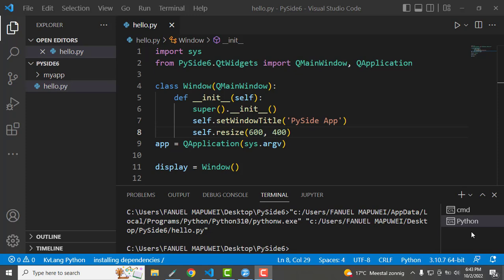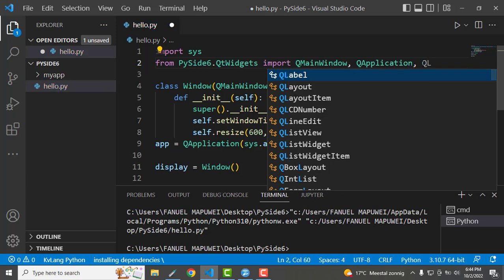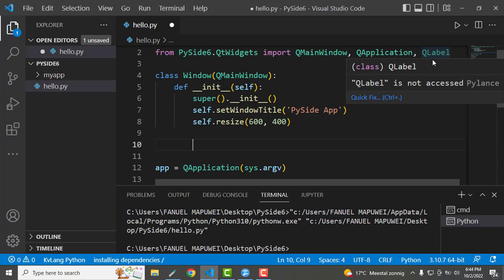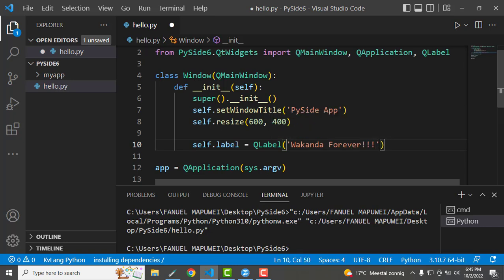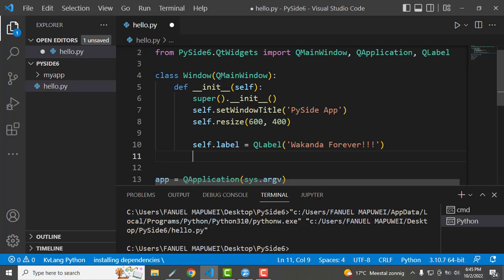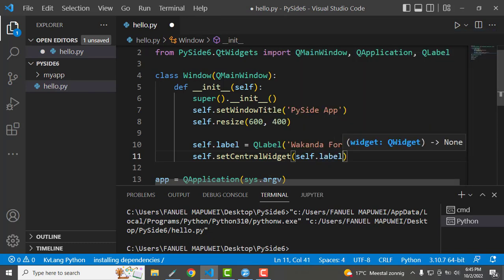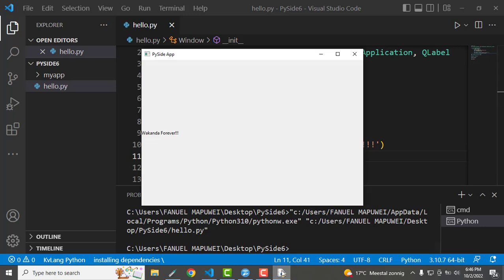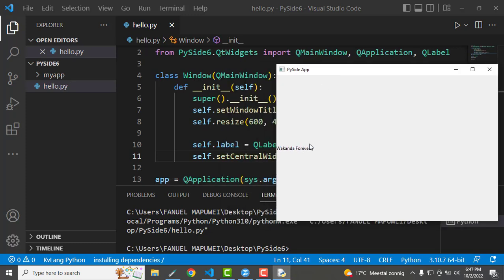How to Add Text to a Window in PySide 6 | GUI Application Tutorial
In this tutorial, we’ll show you how to add text to a window using PySide 6. Displaying text is a fundamental part of GUI development, and we’ll cover the easiest way to do it using QLabel.

🔥 Topics Covered:
✅ Creating and displaying text with QLabel
✅ Positioning text within the window
✅ Customizing font size and style
✅ Aligning text for better UI design

Follow along and bring your PySide 6 GUI to life! 🚀